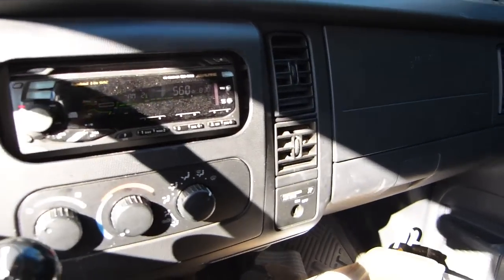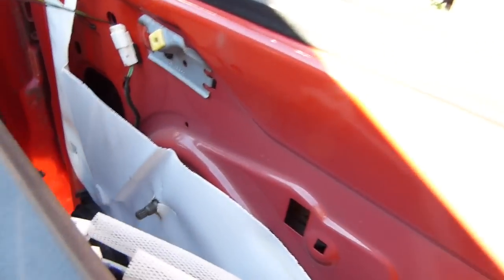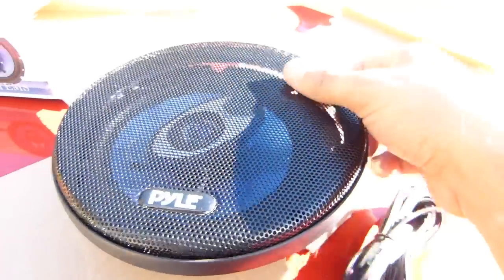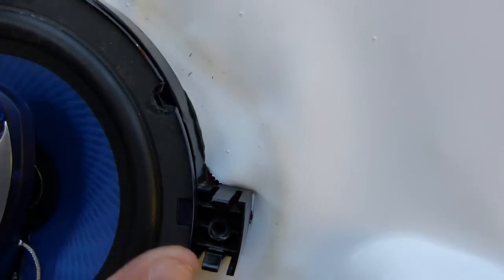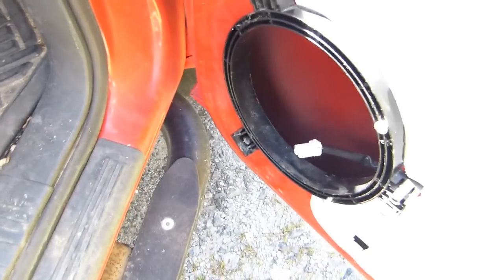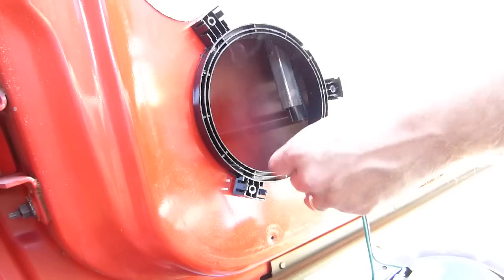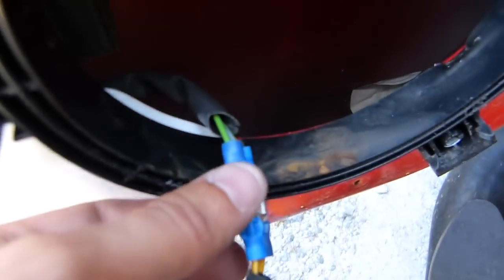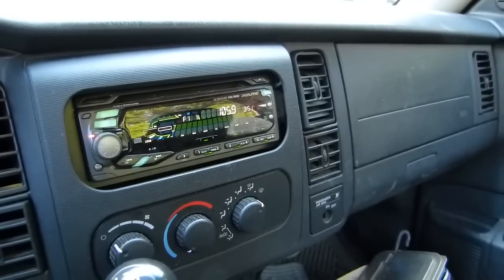2001 Dodge Dakota Speaker Replacement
I show how I replaced the stock speakers on my 2001 Dodge Dakota with Pyle Blue Label Speakers purchased from Amazon.com